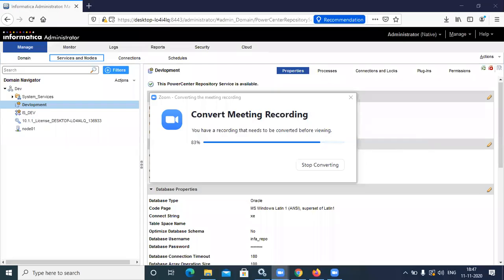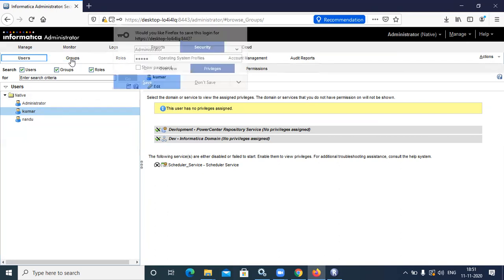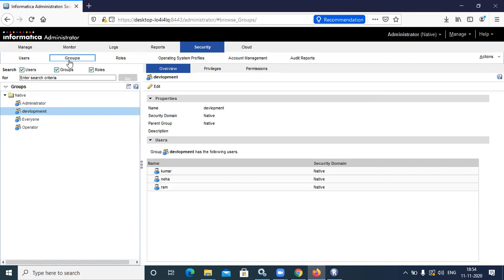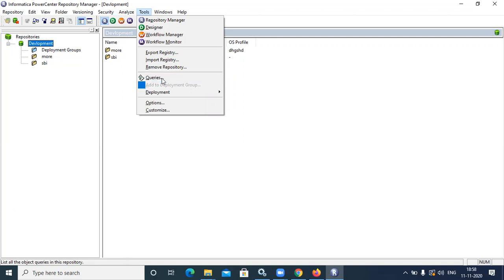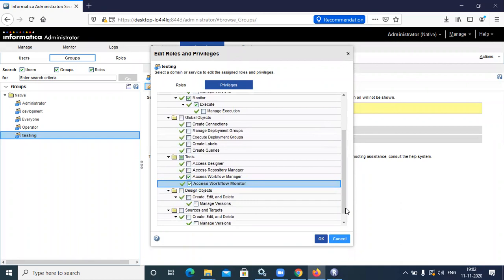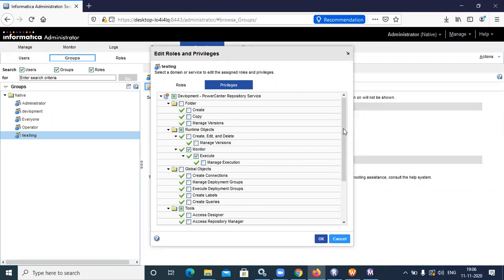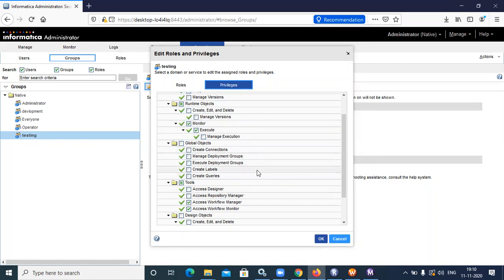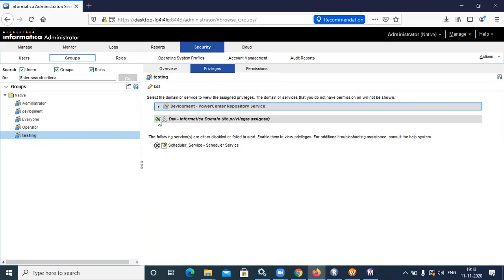(class9 ) Part2 || "Informatica ETL Admin" Tutorial for Beginners